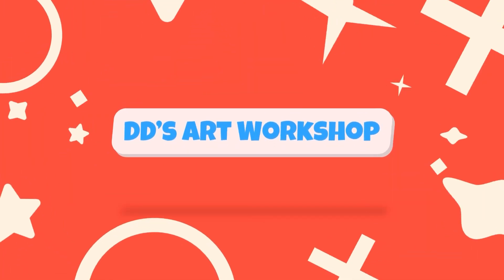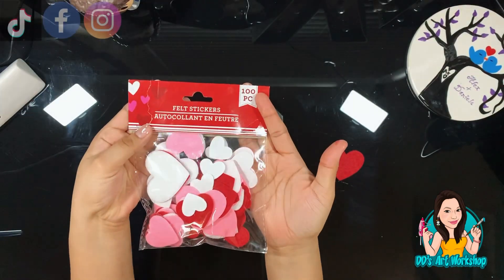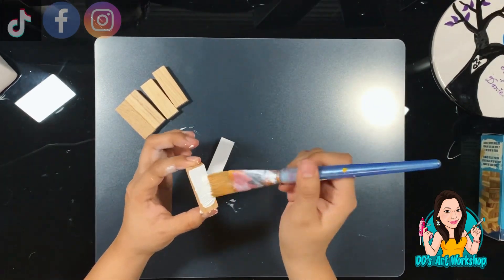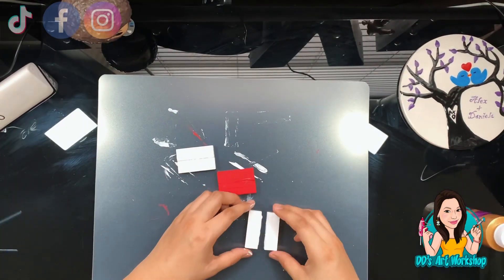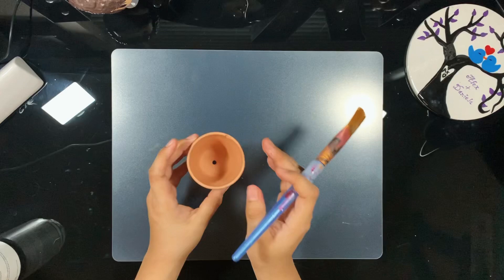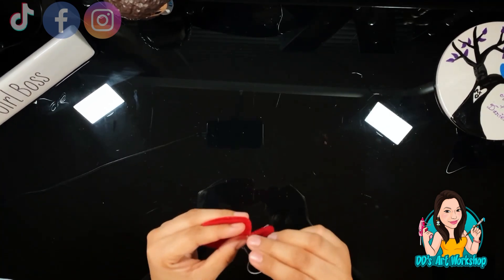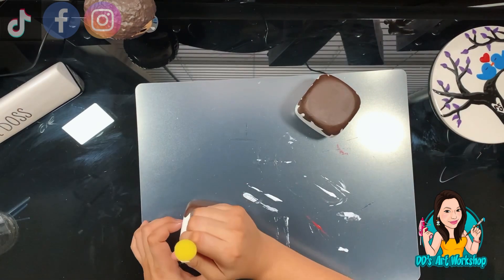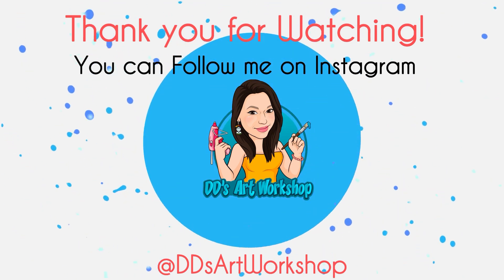5 for $5 Valentine’s Dollar Tree Home Decor on a Budget! Under $5 - Tiered Trey Decor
Hey crafters! I’m Daniela with DD’s Art Workshop! If you like staying on a budget and DIY’s this channel is for you. For todays DIY, we will make 4 Dollar tree diy decor Valentine’s Day for a Valentine’s Day Trey . This diy is part of the 5 for $5 Valentine’sDay Decor Collab, with the follwoing hosts!

Check out the host, and the FULL playlist Below!

 - HOST 👉🏽

- GUEST HOST: @DIYFromHousetoHome

Check out the FULL playlist for more inspiration: 👇🏽